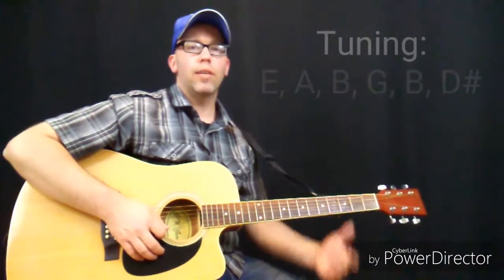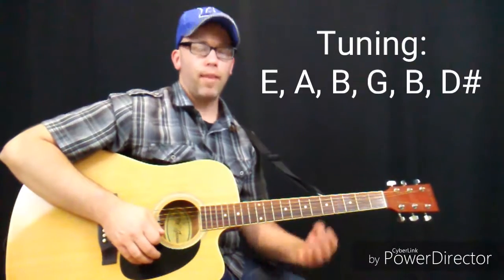Rock Radio Coldplay Tutorial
Learn how to play Yellow by Coldplay.  Make the most of learning guitar by learning from Guitar Immersion a Music School located at 7712 Burnet Avenue, Van Nuys, CA. 91606